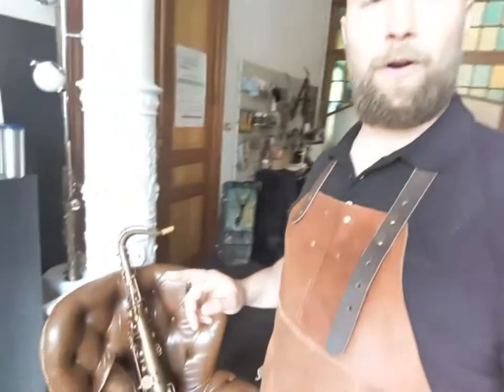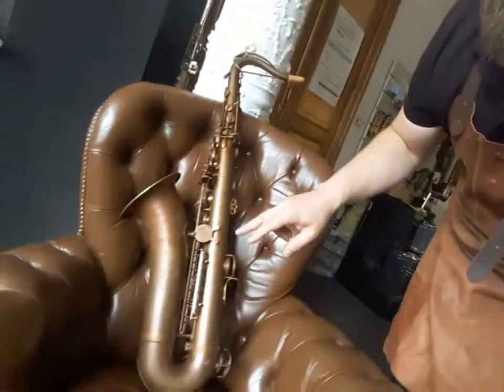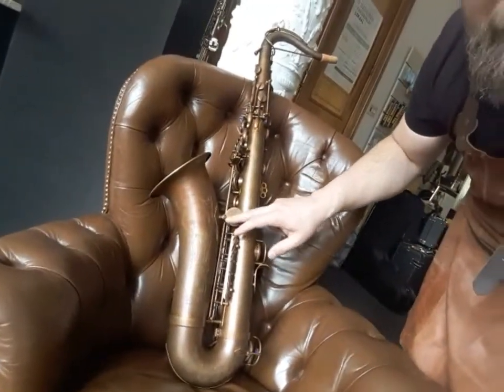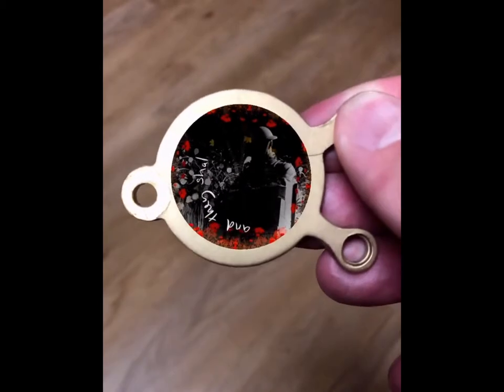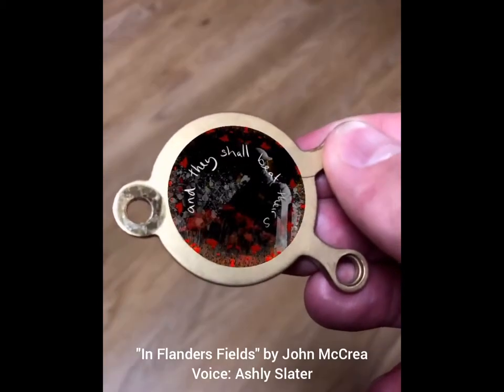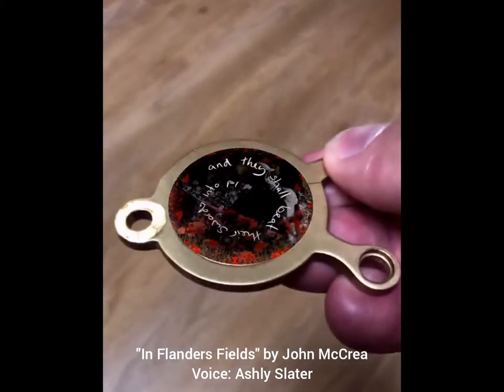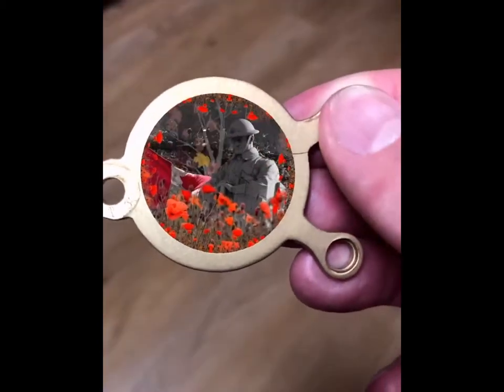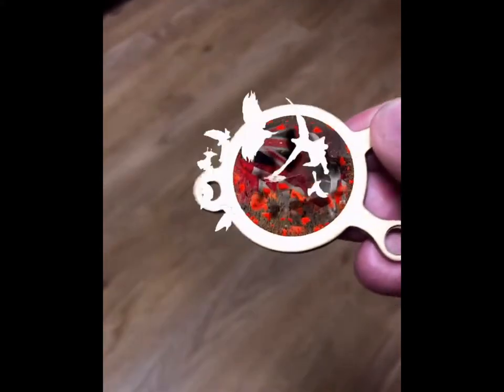Augmented reality on Sax4Pax saxophone